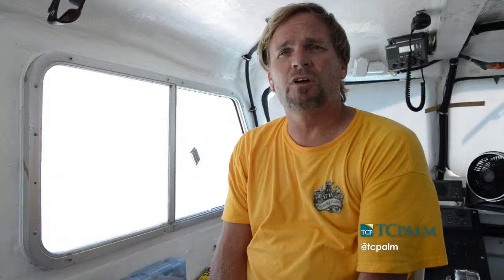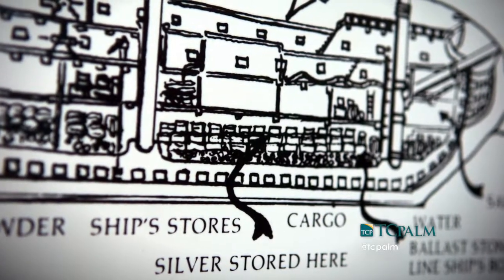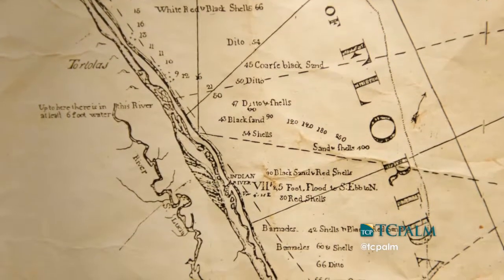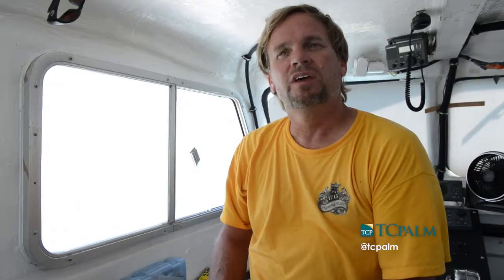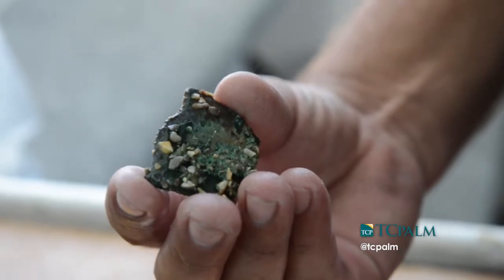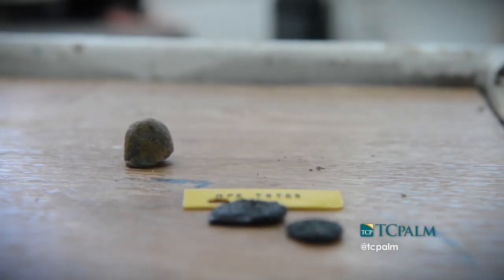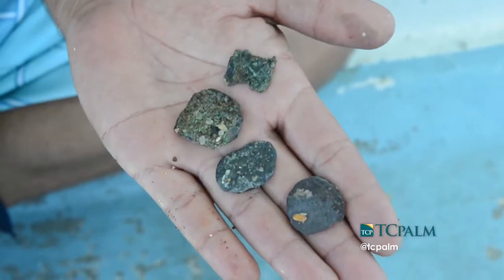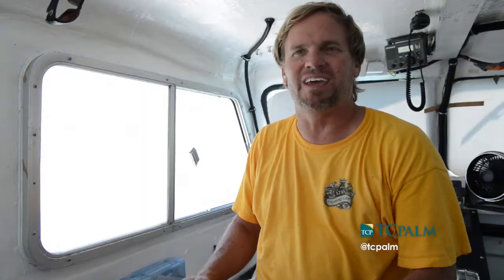Treasure hunting off the Treasure Coast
Meet Brent Brisben and members of the 1715 Fleet - Queens Jewels, LLC, who search for treasure off of the Treasure Coast.